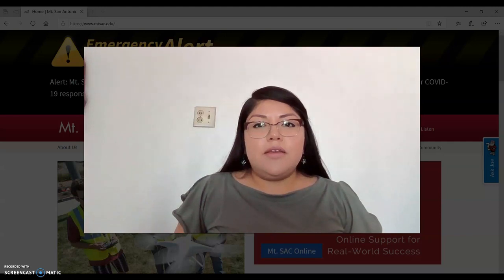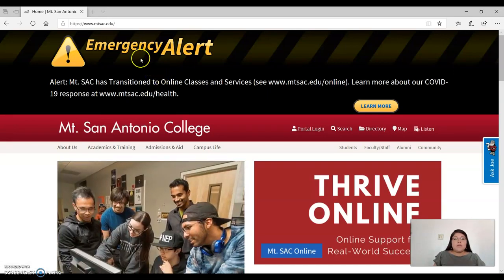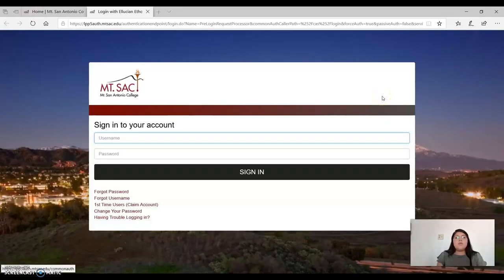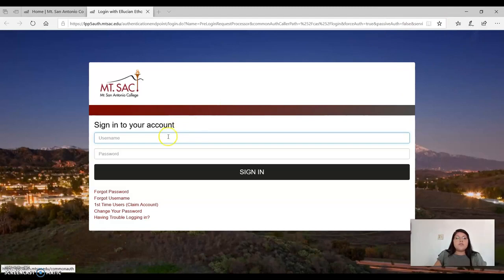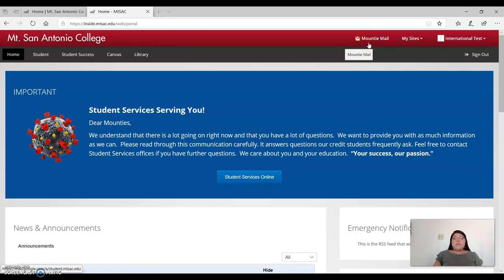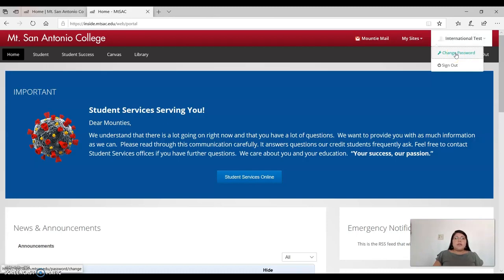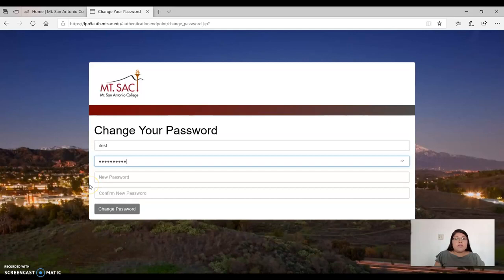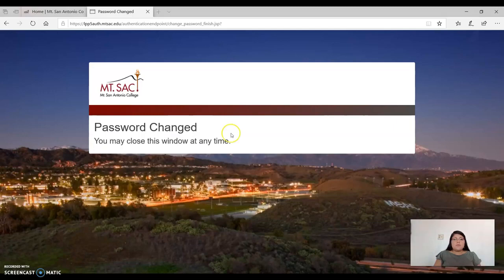How to Change Your Mt. SAC Portal Password & Access Your Mt. SAC Email Account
Attention all Mt. SAC ESL Students! If you have claimed your student portal account and would like to change your password then watch this quick video on how to do so! Also learn where to locate your Mt. SAC email account.